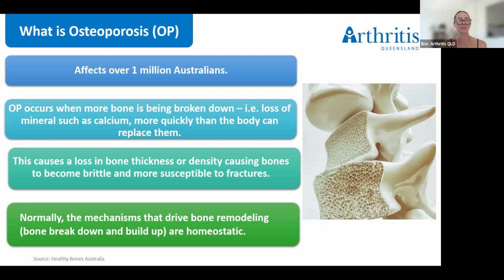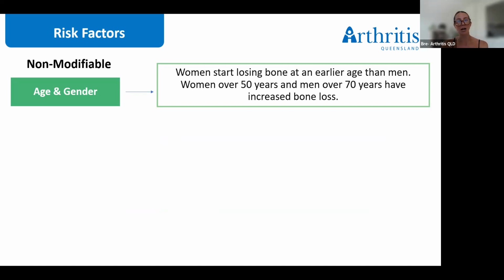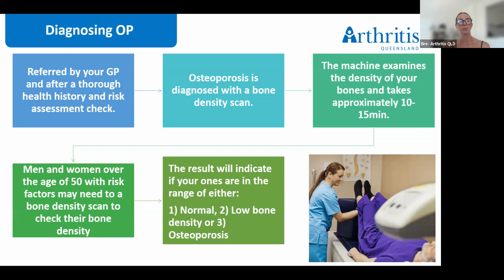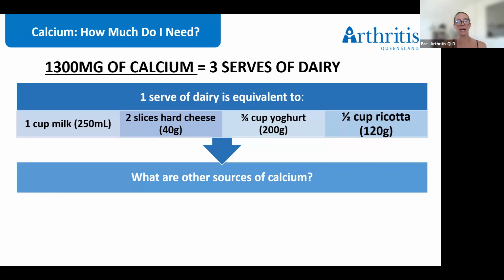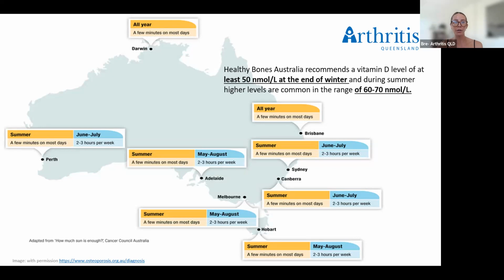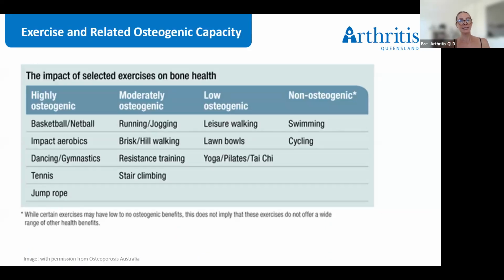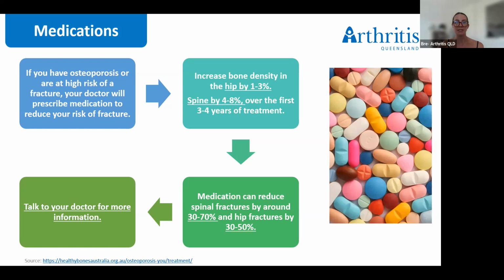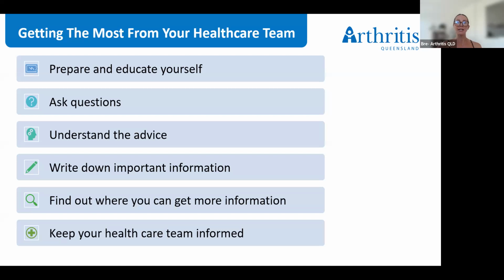Osteoporosis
In this webinar, we cover all you need to know about Osteoporosis.
Join us as we take a deep dive into exploring what osteoporosis is, risk factors in the diet and lifestyle, the importance of monitoring your bone density, and discuss ways to keep your bones strong and healthy for the prevention of falls, fractures and healthy ageing.